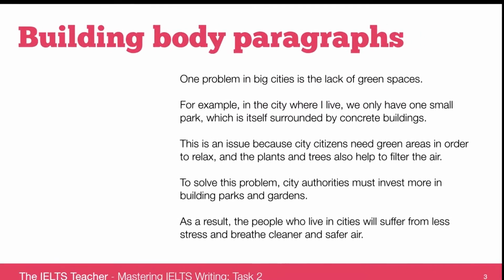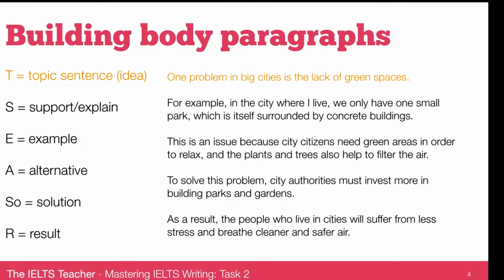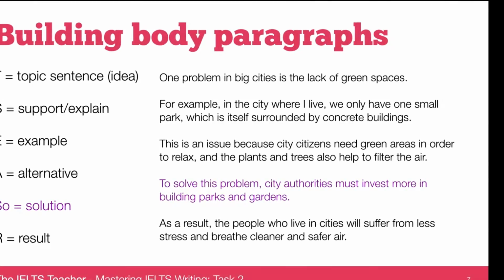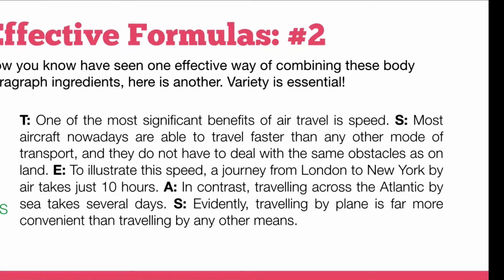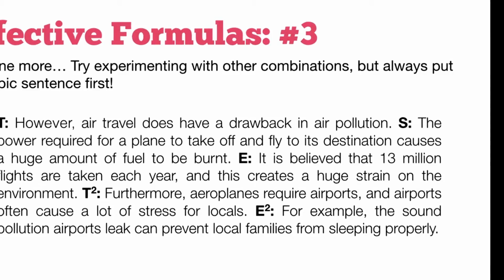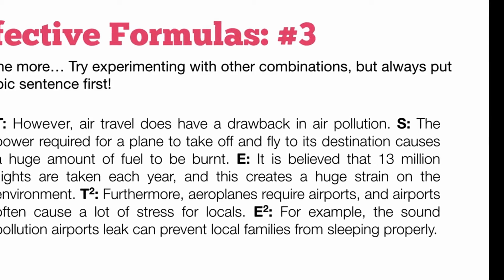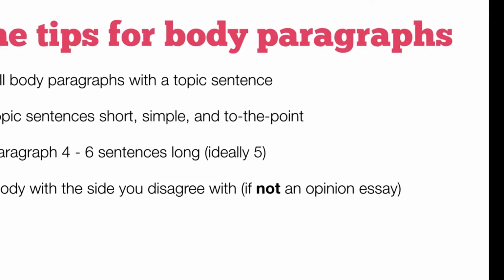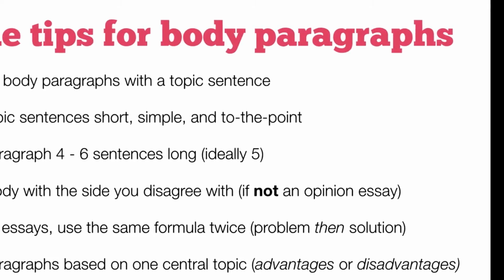ielts easy tips